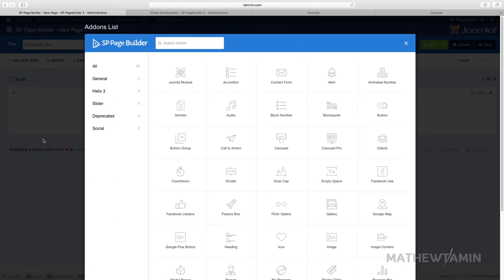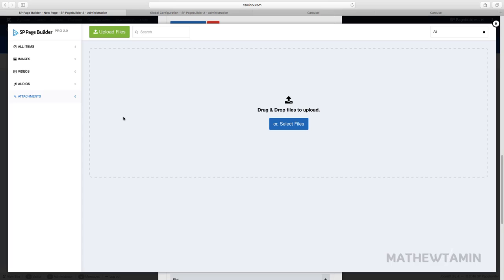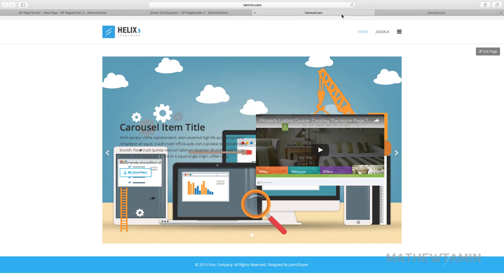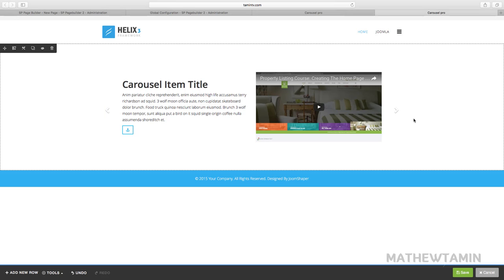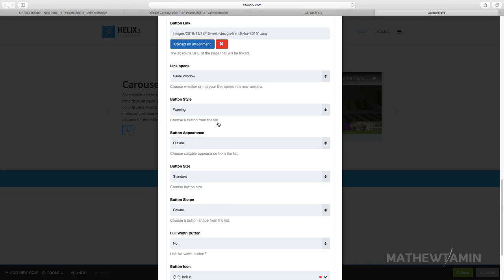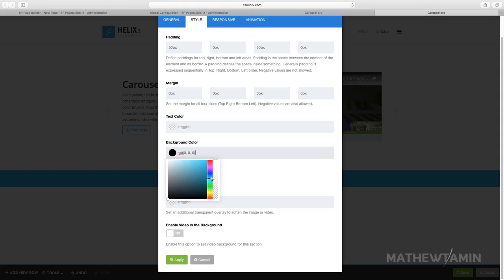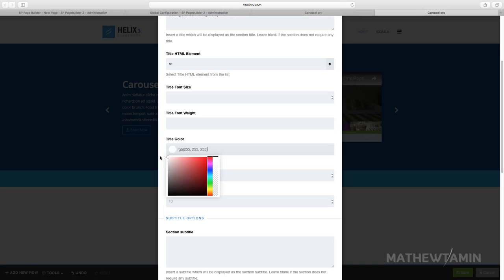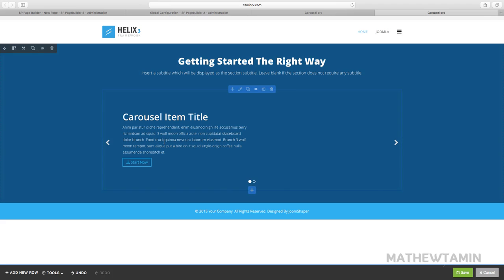SP Pagebuilder 2 Tutorial - Carousel pro